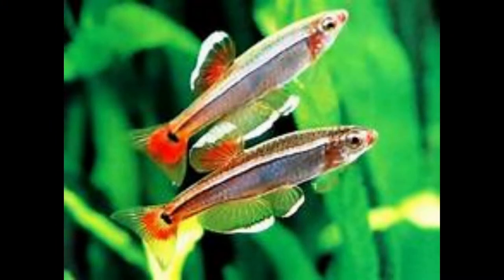White Clouds: The Poor Mans Neon Tetra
IM BACK AGAIN AND IM TELLING YOU ABOUT WHITE CLOUDS. i will be doing fishing videos very soon and if you want to listen to the podcast about cryptids here you go